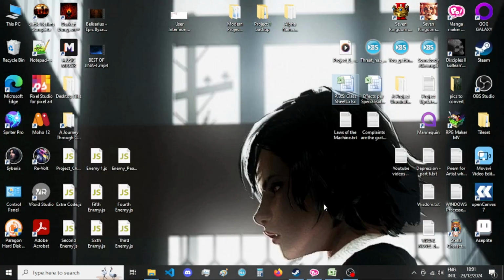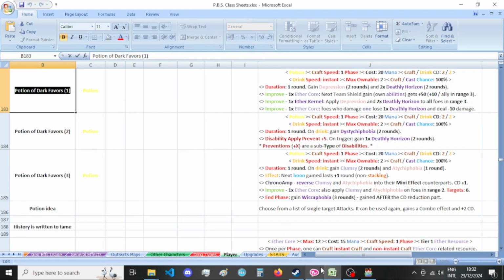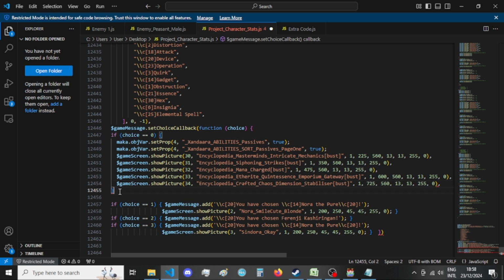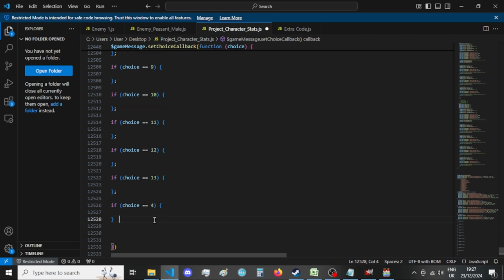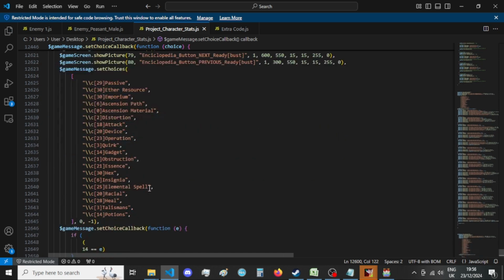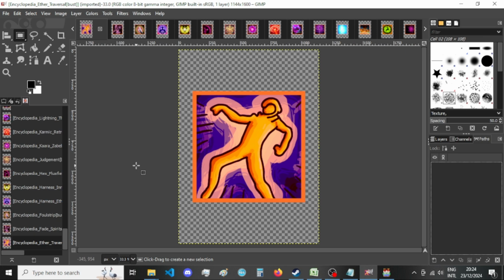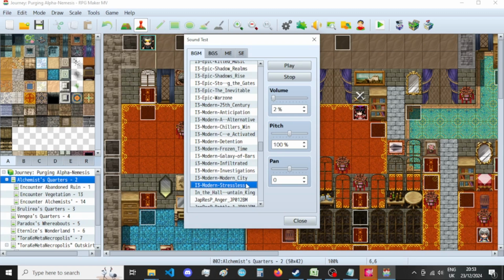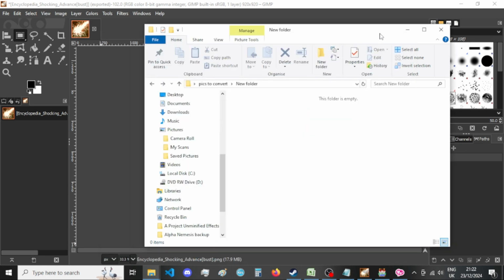RPG Maker MV - A Journey through Consciousness - facing Alpha Nemesis. Design & coding | 6k hours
Am still kicking with this, despite not showing anything. Don't you even think I gave up. It's still been an emotional rollercoaster ^^

I don't post too much since I have been doing overly repetitive work, constantly updating things to newer and newer designs, kind of moving in circles. Also, I prefer keeping most of the good stuff for me for now.